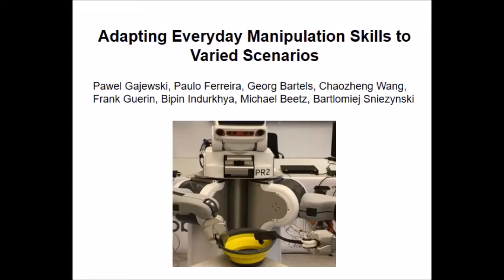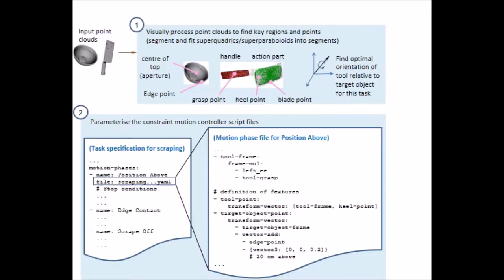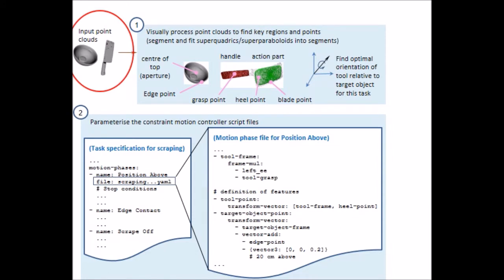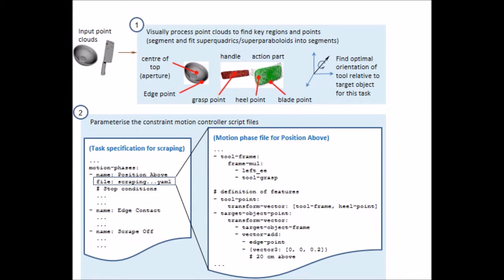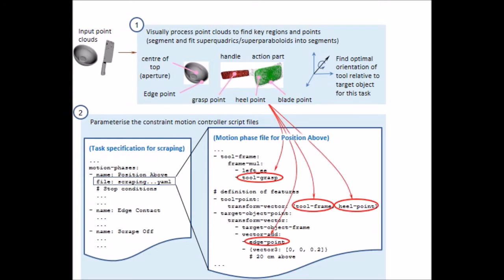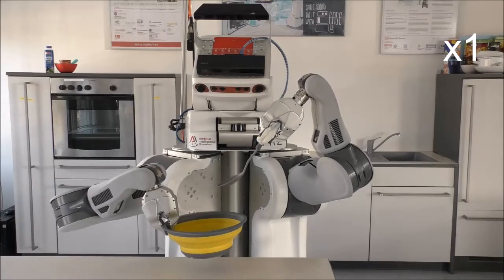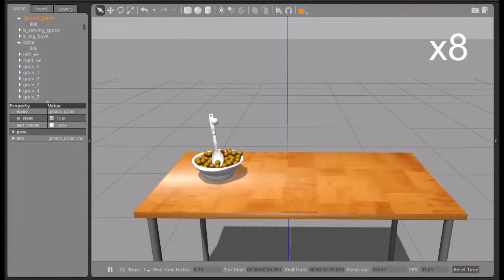ICRA2019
Video accompanying ICRA2019 paper